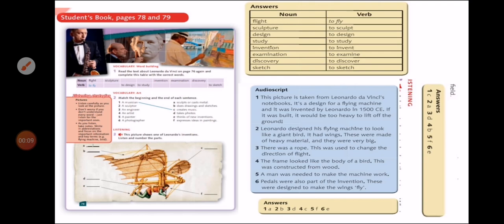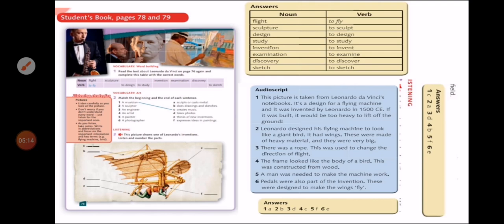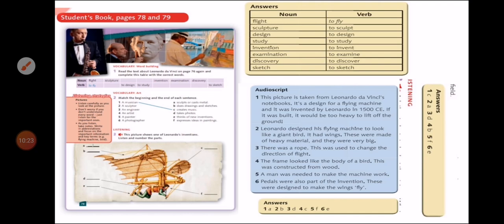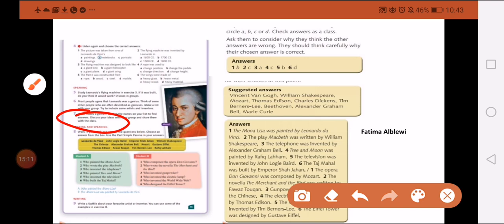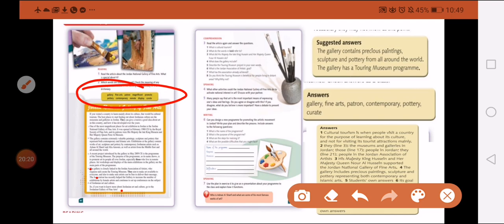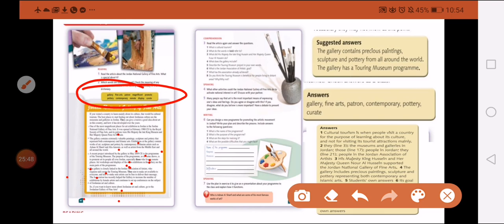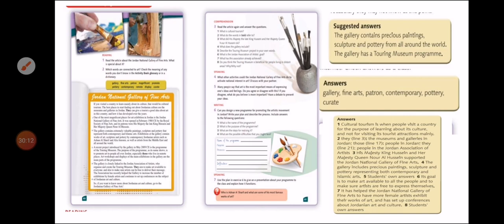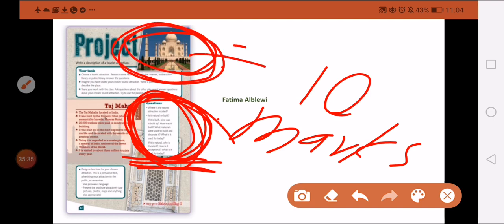Action pack 10 pages 78_82